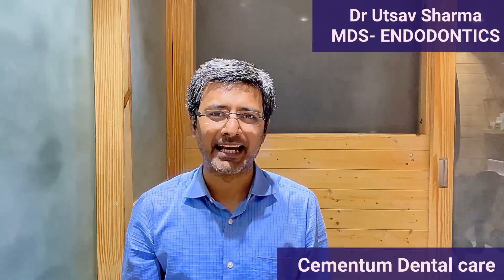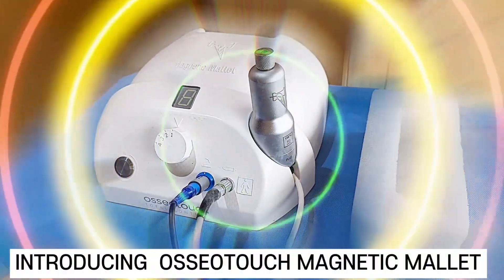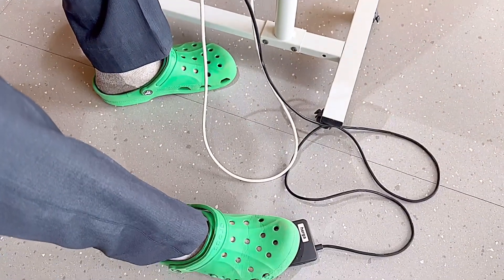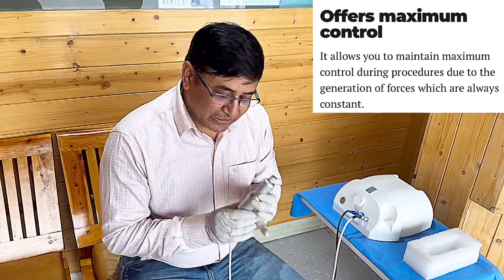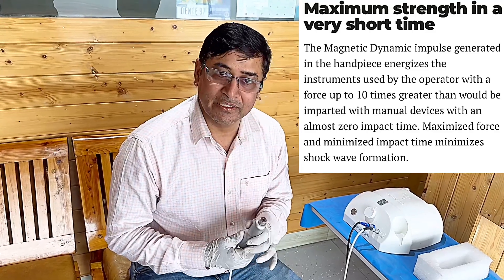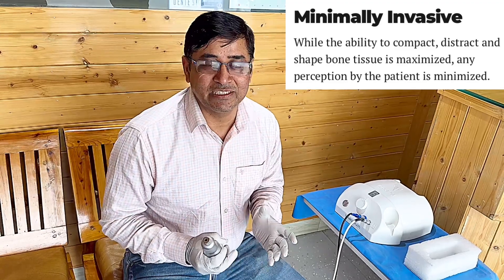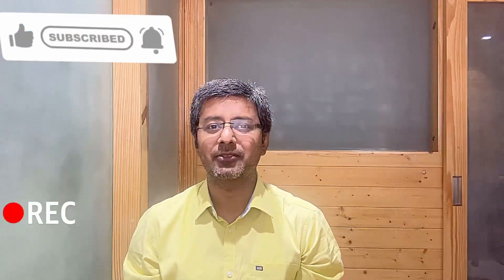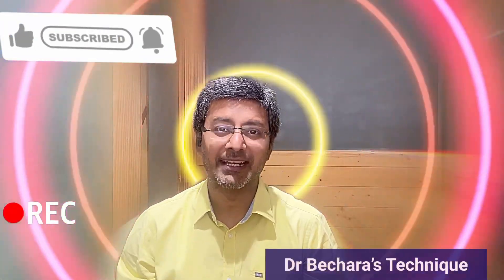|immediate implant placement after extraction|immediate implant surgery| magnetic mallet extraction|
My Dental buddies,in this video we have demonstrated right upper first molar extraction followed by immediate implant placement with magnetic mallet by osseotouch.

Topics covered:
1. magnetic mallet extraction
2. immediate implant placement after extraction
3. Implant in upper molar
4. tooth extraction and implant in one day
5. implant prosthodontics

Product reviews

Clinical Dentistry

Colgate

Toothbrush